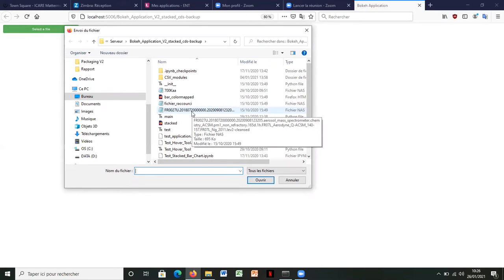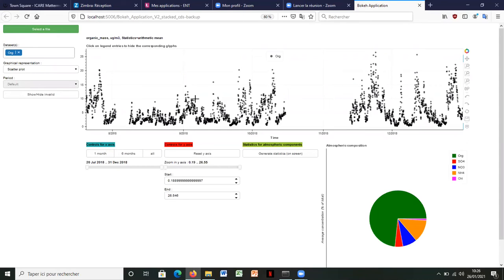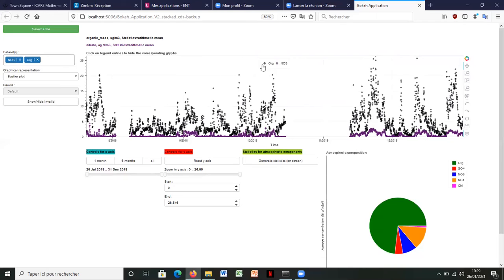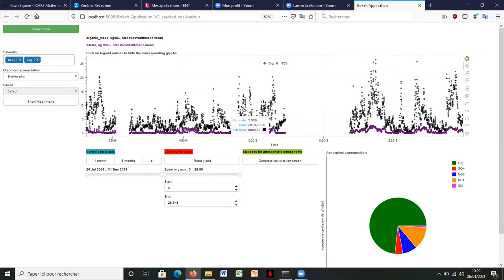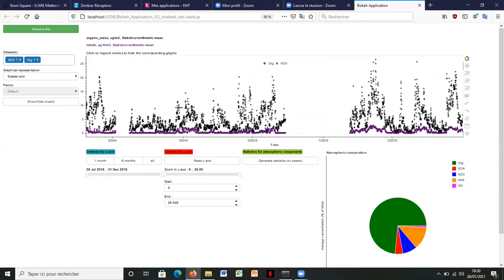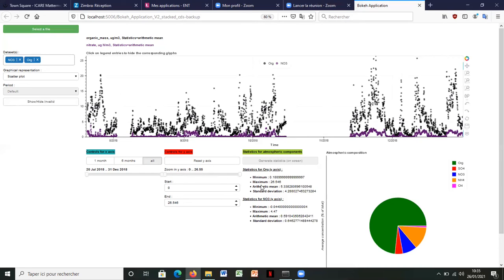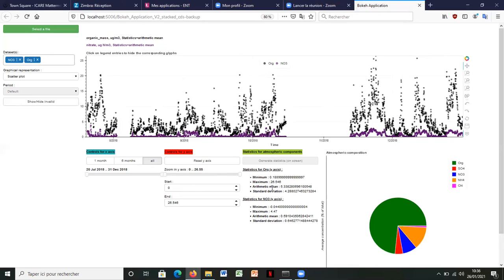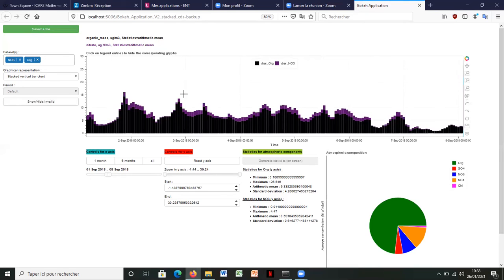ACSM data visualization tool at AERIS/ICARE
Tutorial for the ACSM data visualization tool developped at AERIS/ICARE.
Credits : Léonie DEU & the ICARE team